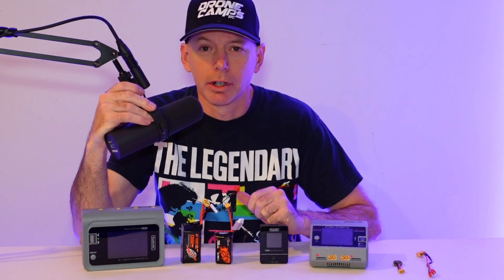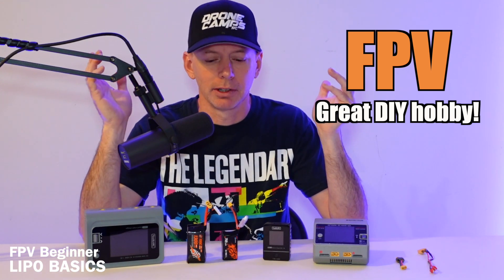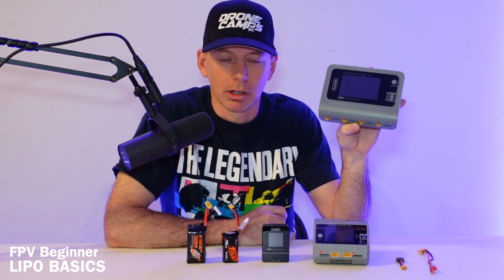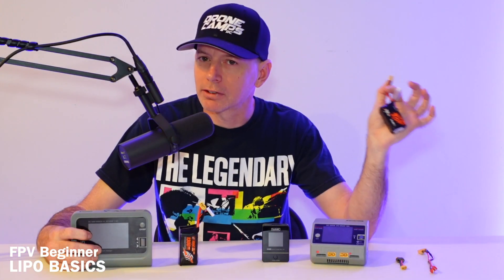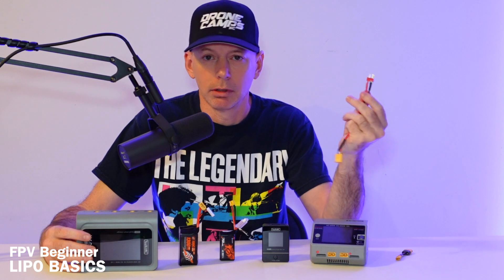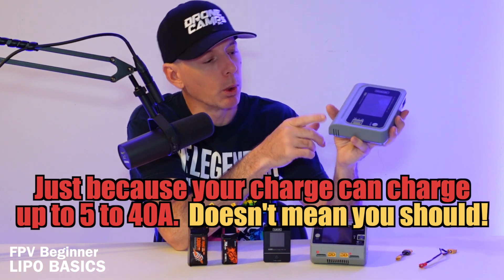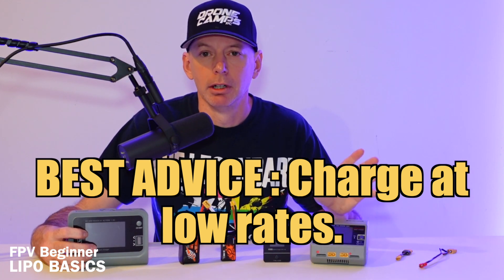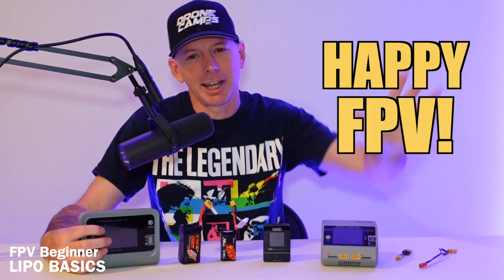Beginner LIPO Charger & Battery Tutorial for FPV Hobby - ULTIMATE GUIDE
ULTIMATE GUIDE for Charging Lipo Batteries. Lipos, Chargers, Connectors, Charging, Safety, and more. Tutorial by Justin Davis of Drone Camps RC.

Justin's Top Lipo Battery Chargers, Leads,
and Balance Boards ... 🛸🏆🛸

1. HOTA D6 Pro AC 6S Lipo Charger
2. Toolkitrc Q4AC 4S Lipo Charger
4. My Favorite M6D 6S Lipo Charger
3. ToolkitRc M9 600W Lipo Charger
5. ToolkitRC M6D Portable Lipo Charger

Yes it still works in 2022!!!

Other Great Lipo Chargers

LIVE STREAMS Include :
- Build videos
- Bench time
- Tutorials
- Fpv Road Trips
- Member chat
- Flying Sessions
- Video Vault
- Chat Badges